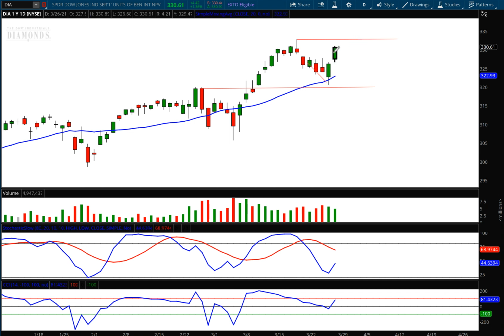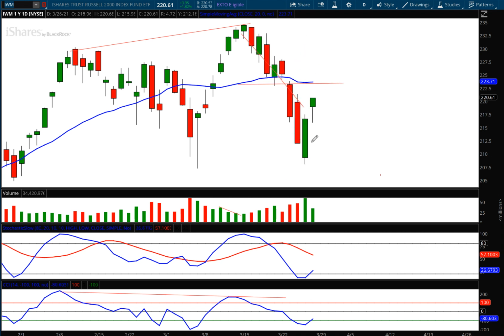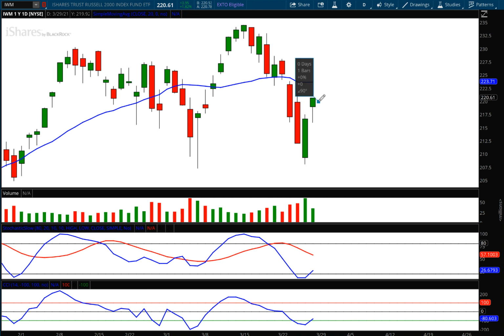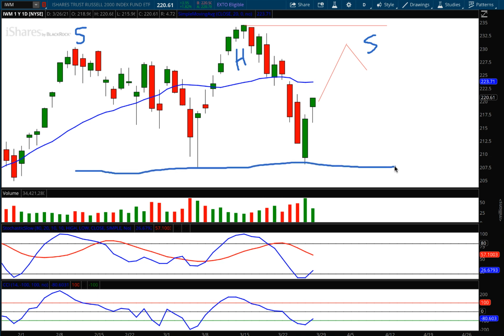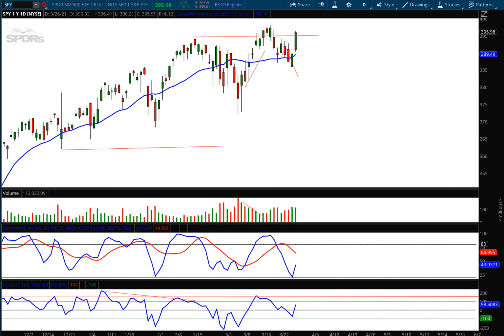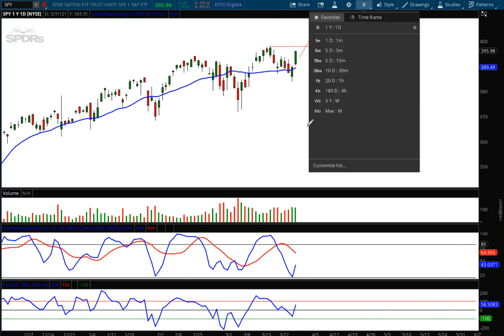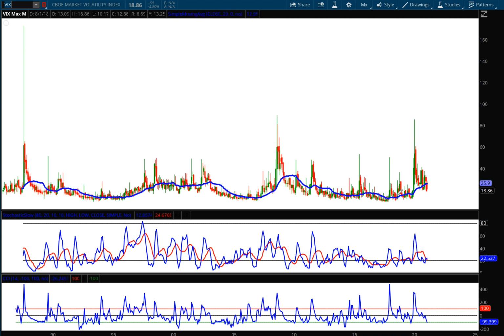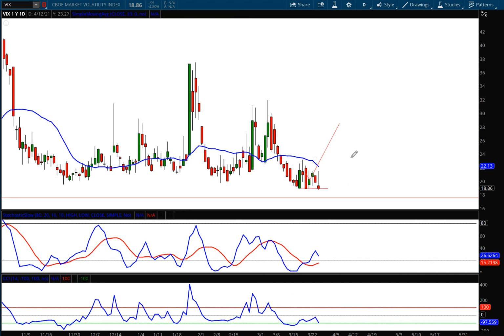Weekly Market Report with AJ Monte, CMT - March 26, 2021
Looking for trade ideas? Consider AJ's Oracle Hour service, where he analyzes 50 Stocks in 60 minutes.